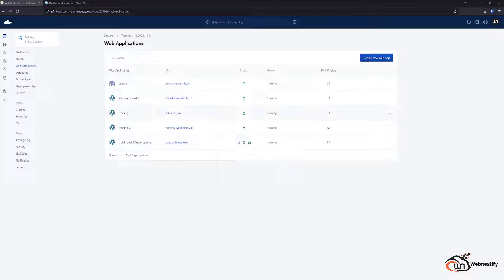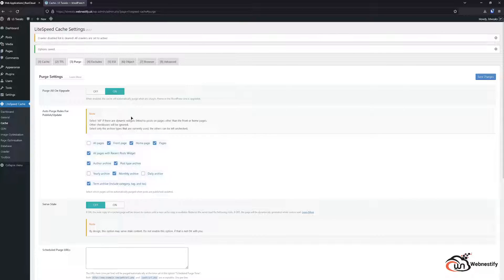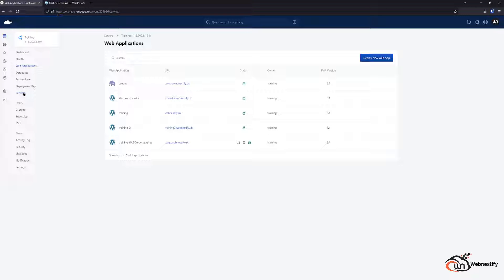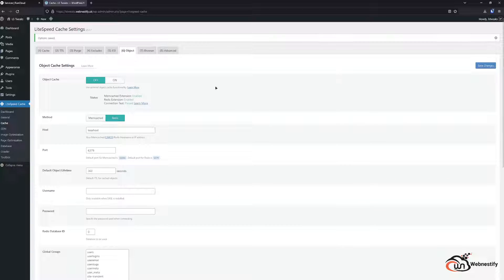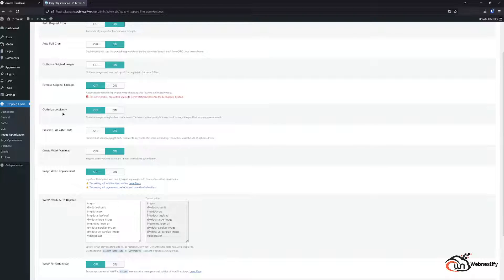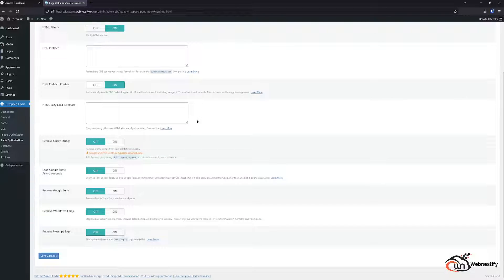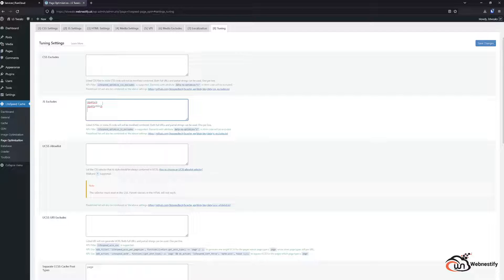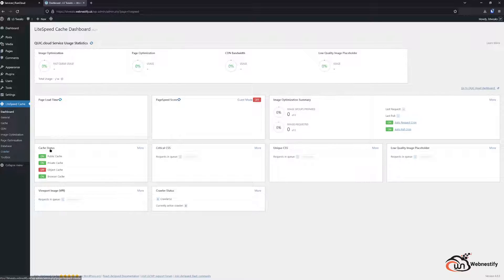Setting Up Runcloud Server | LiteSpeed Settings & Tweaks | Part 6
In this last part of the series, I will walk you through the following:
· Litespeed settings and tweaks
· Starting Redis service

Timecodes
0:00 - Intro
0:39 - WP Litespeed General Settings
0:50 - WordPress Installation
2:30 - Redis Object Caching
4:55 - Image Optimization
5:55 - Quic.cloud CDN Integration
6:20 - Page Optimization
7:40 - JS Tuning
8:36 - Database Optimization
9:04 - Outro & What's Next

I hope that you find these tutorials useful and if you have any questions or run into some issues, please leave a comment down bellow and I will be happy to answer you.

In the next series I will walk you through Quic.cloud CDN service that is part of Litespeed ecosystem.